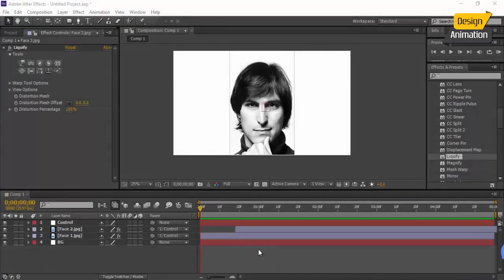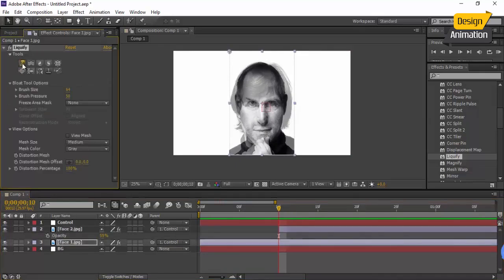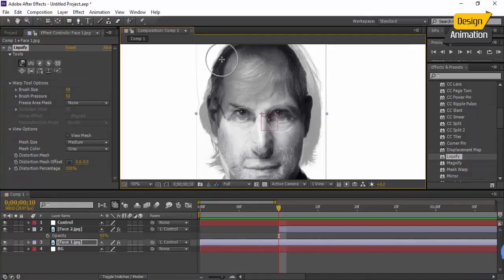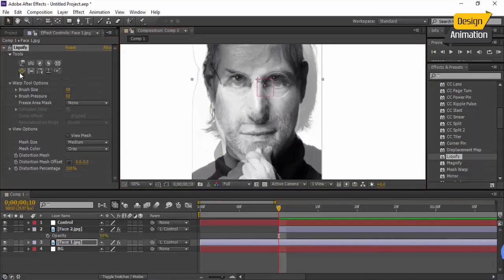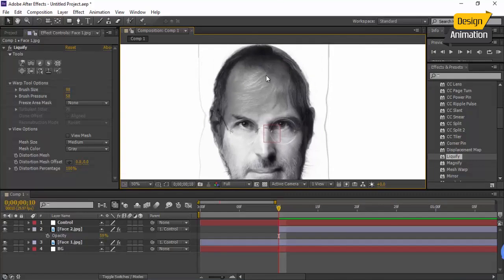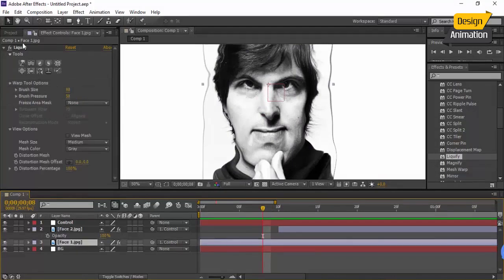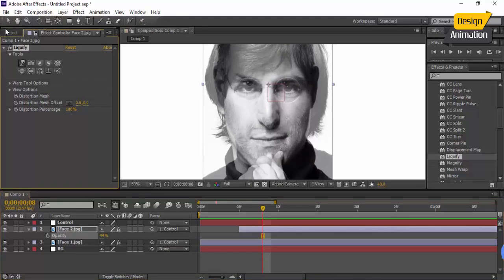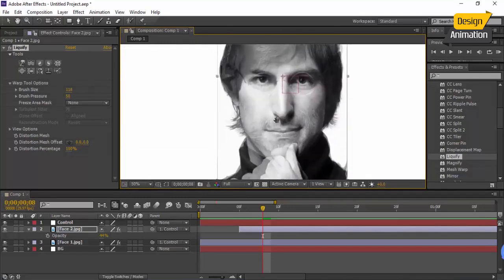Morph in After Effects Tutorial without Plugin - Part 2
In this video tutorial we will learn how to do morphing with any shape or face using Adobe After Effects or Adobe Photoshop without using any Plugin. Reshaping objects in after effects. This tutorial will help you to learn and educate yourself watching this video tutorial. you find this video very interesting and share with friends and your class mate to give them knowledge about after effects.

With easy step you will learn how to do morph but also you can morph anything what you want to do.